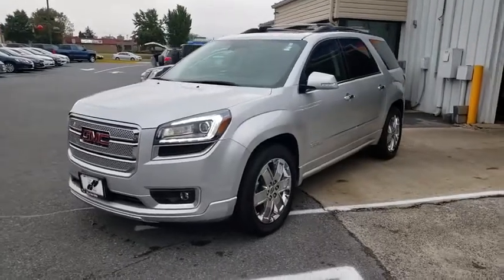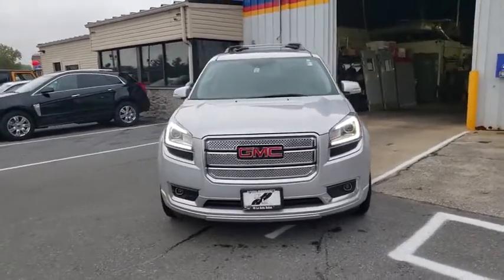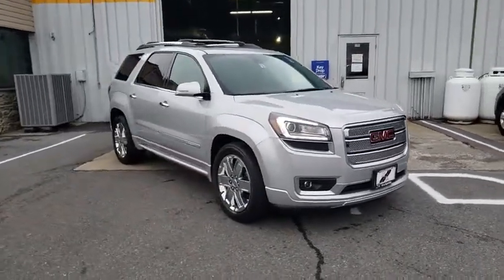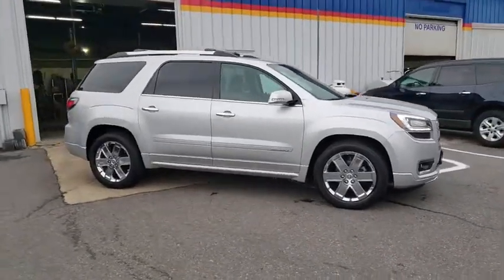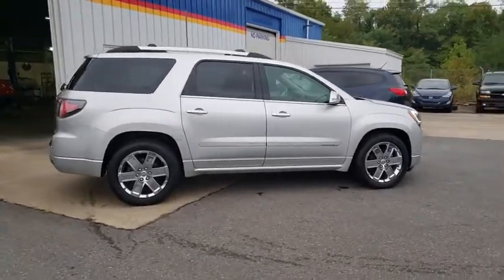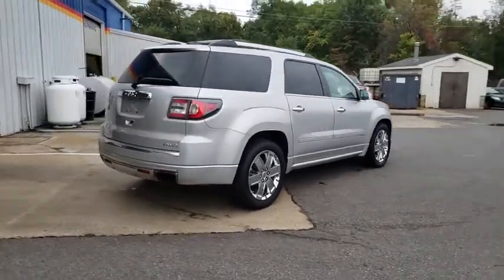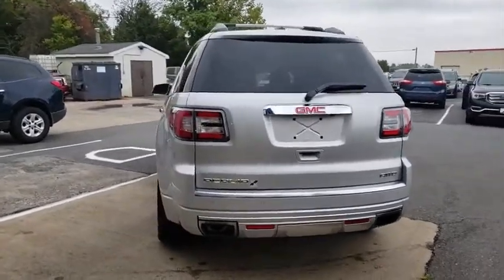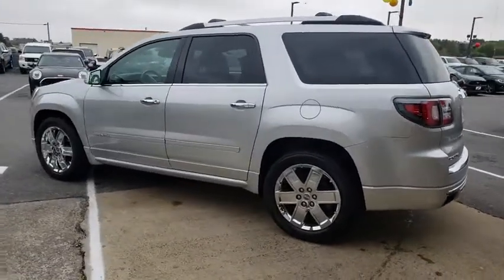2016 GMC Acadia Frederick, Columbia, Hagerstown, Mt. Airy, Clarksville, MD 13467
Used 2016 GMC Acadia available at Hi Lo Auto Sales in Frederick, Maryland. Servicing the Columbia, Hagerstown, Mt. Airy, and Clarksville, MD area.

**FREE 6MO/6000MILE WARRANTY**, CLEAN VEHICLE HISTORY REPORT!!, ONE OWNER, NAVIGATION SYSTEM, BLUETOOTH!!, *BACKUP CAMERA*, REAR DVD ENTERTAINMENT SYSTEM, HEATED AND COOLED SEATS!!!, Acadia Denali, 3.6L V6 SIDI, 6-Speed Automatic, AWD, ebony Leather, 120-Volt 3-Prong Household-Style Power Outlet, 20 x 7.5 Aluminum Wheels, 2-Position Memory For Driver's Seat Adjuster, 4-Wheel Disc Brakes, 8-Way Power Driver Seat w/Memory, 8-Way Power Passenger Seat Adjuster, ABS brakes, Blind Spot Sensor, Body-Color Moldings w/Chrome Insert, Bose Advanced 10-Speaker Audio System, Bose Premium 10-Speaker Audio System, Denali Specific Acoustic Insulation Package, Denali Specific Body-Color Rocker Molding, Denali Specific Bright Side Rails Luggage Rack, Denali Specific Dual Flow Through Fascia Exhaust, Denali Specific Front Fascia, Denali Specific Illuminated Sill Plate, Dual front impact airbags, Dual SkyScape 2-Panel Power Sunroof, Exterior Parking Camera Rear, Forward Collision Alert & Lane Departure Warning, Four wheel independent suspension, Front dual zone A/C, Head-Up Display, Heated & Cooled Front Seats, Heated Leather Wrapped Steering Wheel, Heated Power-Adjustable Outside Mirrors, Heavy-Duty Cooling System, High-Intenstity Discharge Projector Low Beam Headlamps, Inside Rear-View Auto-Dimming Mirror, Leather-Wrapped Steering Wheel w/Wood Trim, Power moonroof, Power Rear Liftgate Body, Power Tilt & Telescopic Steering Column, Power Windows w/Driver Express-Up & -Down, Preferred Equipment Group 5SA, Premium Carpeted Front 2nd & 3rd Row Floor Mats, Rear Audio System Controls, Rear Cargo Area Audio System Controls, Rear Parking Sensors, Rear Seat Entertainment System, Remote Vehicle Start, Side Blind Zone Alert & Rear Cross Traffic Alert, Speed-sensing steering, Steering Wheel Mounted Audio Controls, Technology Package, Traction control, Trailer Hitch, Trailering Equipment, Tri-Zone Automatic Climate Control, Universal Home Remote, Variable Effort Power Steering.brbrAwards:br  * 2016 KBB.com Brand Image AwardsbrbrFamily owned and operated for over 20 years! We have a huge selection of used cars with over 150 in stock and two locations to serve you! Hi Quality Vehicles at a Lo Price!
Navigation System,Cargo Convenience Package,Denali Specific Acoustic Insulation Package,Preferred Equipment Group 5SA,Technology Package,Trailering Equipment,10 Speakers,AM/FM radio: SiriusXM,Bose Advanced 10-Speaker Audio System,Bose Premium 10-Speaker Audio System,CD player,MP3 decoder,Radio data system,Radio: Color Touch Navigation w/IntelliLink,Radio: Color Touch w/Navigation & IntelliLink,Rear audio controls,Rear Audio System Controls,Rear Cargo Area Audio System Controls,Air Conditioning,Automatic temperature control,Front dual zone A/C,Rear air conditioning,Rear window defroster,Tri-Zone Automatic Climate Control,2-Position Memory For Driver's Seat Adjuster,8-Way Power Driver Seat w/Memory,8-Way Power Passenger Seat Adjuster,Heads-Up Display,Head-Up Display,Memory seat,Power driver seat,Power steering,Power windows,Power Windows w/Driver Express-Up & -Down,Remote keyless entry,Steering wheel memory,Steering wheel mounted audio controls,Universal Home Remote,Four wheel independent suspension,Speed-sensing steering,Traction control,4-Wheel Disc Brakes,ABS brakes,Dual front impact airbags,Dual front side impact airbags,Emergency communication system,Front anti-roll bar,Low tire pressure warning,Occupant sensing airbag,Overhead airbag,Rear anti-roll bar,Dual SkyScape 2-Panel Power Sunroof,Power moonroof,Rear Seat Entertainment System,Power Rear Liftgate Body,Brake assist,Electronic Stability Control,Blind Spot Sensor,Exterior Parking Camera Rear,Rear Parking Sensors,Delay-off headlights,Front fog lights,Fully automatic headlights,High-Intensity Discharge Headlights,High-Intenstity Discharge Projector Low Beam Headlamps,Panic alarm,Security system,Speed control,Heavy-Duty Cooling System,Auto-dimming door mirrors,Body-Color Moldings w/Chrome Insert,Bodyside moldings,Bumpers: body-color,Denali Specific Body-Color Rocker Molding,Denali Specific Dual Flow Through Fascia Exhaust,Denali Specific Front Fascia,Front License Plate Bracket,Heated door mirrors,Heated Power-Adjustable Outside Mirrors,Power door mirrors,Roof rack: rails only,Spoiler,Turn signal indicator mirrors,120-Volt 3-Prong Household-Style Power Outlet,Auto-dimming Rear-View mirror,Compass,Denali Specific Illuminated Sill Plate,Driver door bin,Driver vanity mirror,Forward Collision Alert & Lane Departure Warning,Front reading lights,Garage door transmitter,H